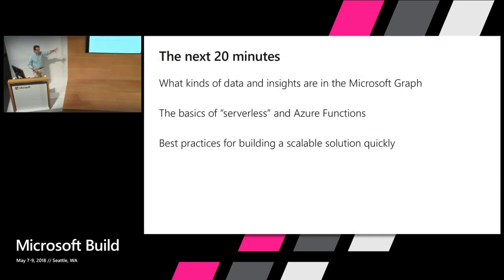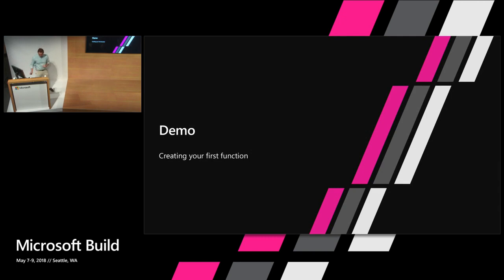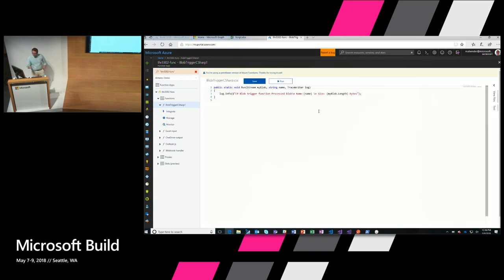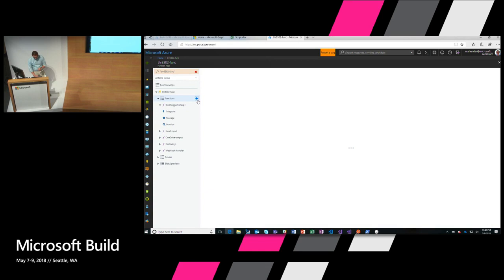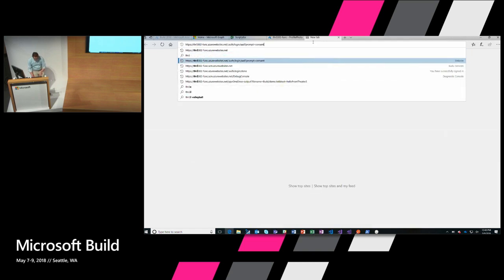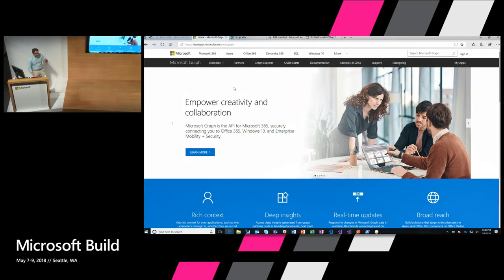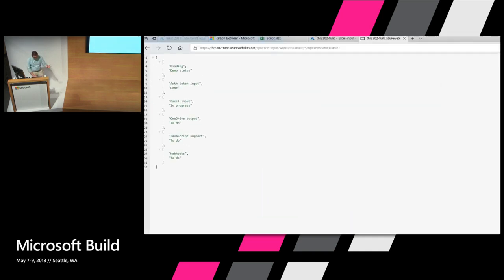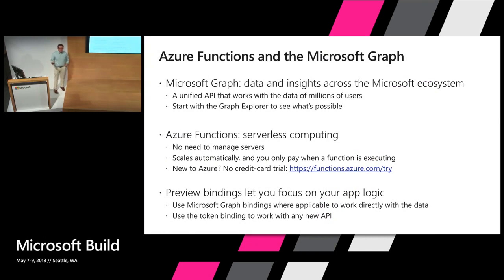Azure Functions and Microsoft Graph, with Matthew Henderson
The Microsoft Graph connects data and insights across Microsoft technologies. In this session, we will develop against the Graph and build serverless applications with Azure Functions.